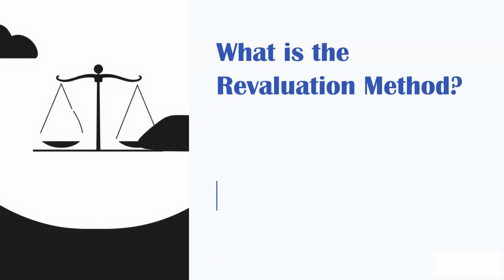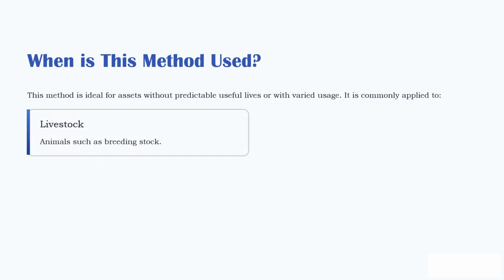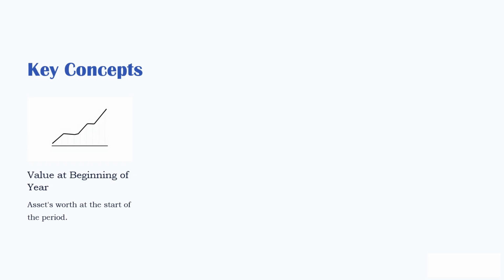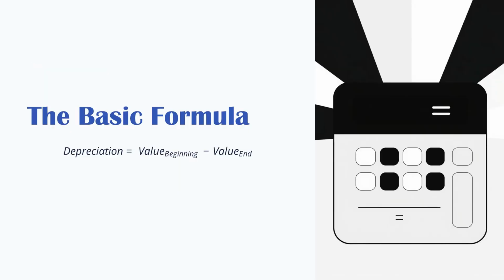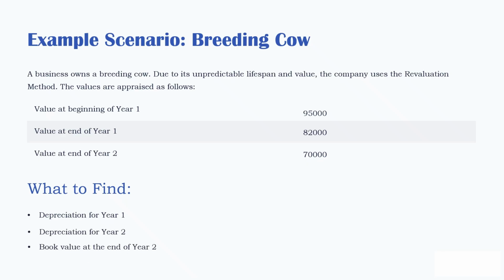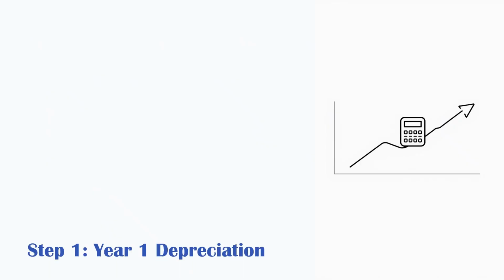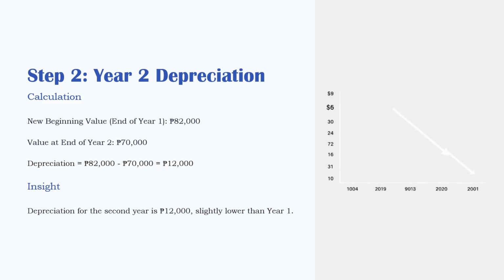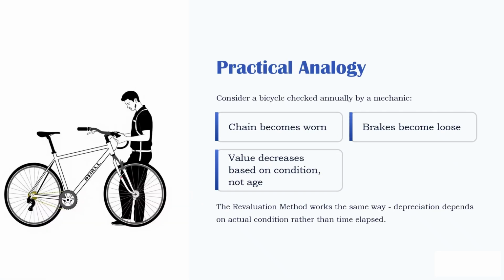REVALUATION/APPRAISAL METHOD OF DEPRECIATION